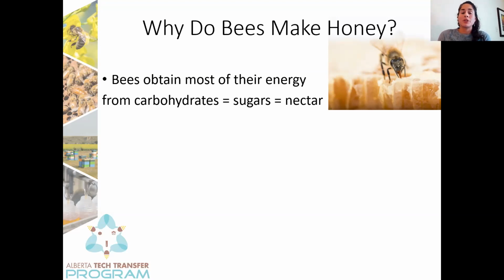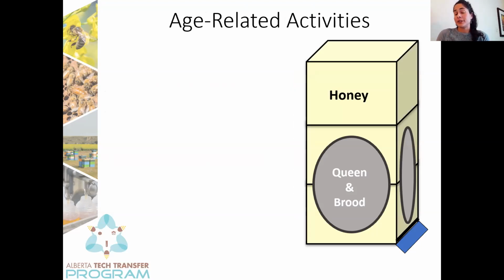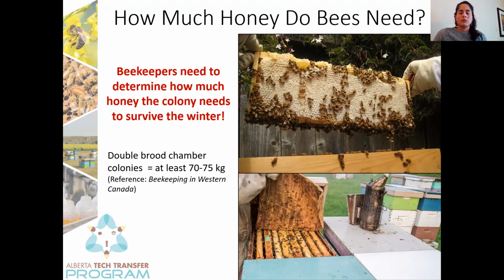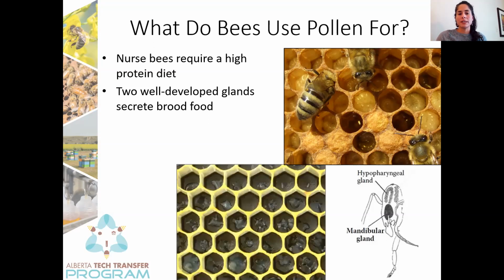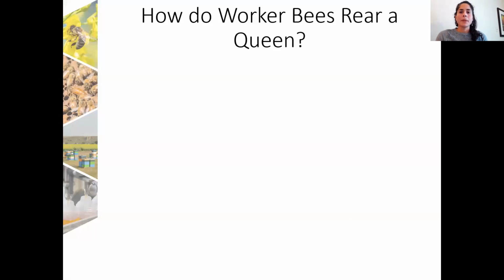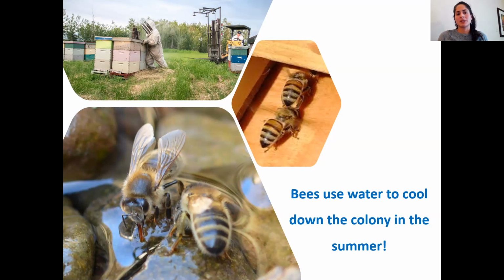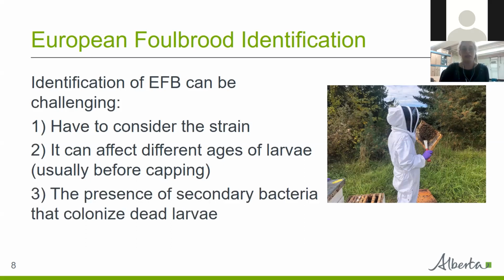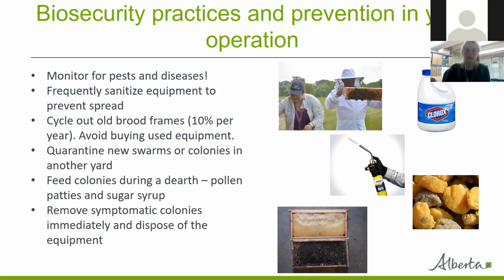Hive-side chat: "Basics of Honey Bee Biology"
Join us for a monthly ‘Hive-side Chat’  where our Alberta Tech Transfer Program (TTP) lead Dr. Renata Borba will cover various topics related to honey bee health, biology, pathology (and more!), through a series of engaging on-line webinars. The Hive-side Chat starts with a Q&A session where Renata will answer some of your pre-submitted questions, followed by a presentation on the main topic and another Q&A session.